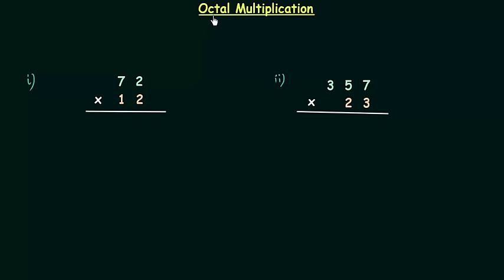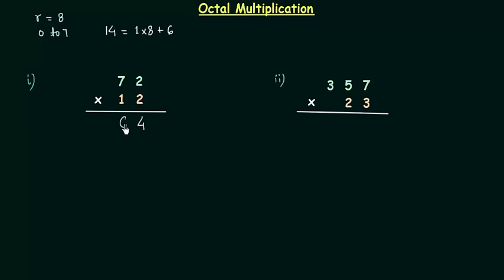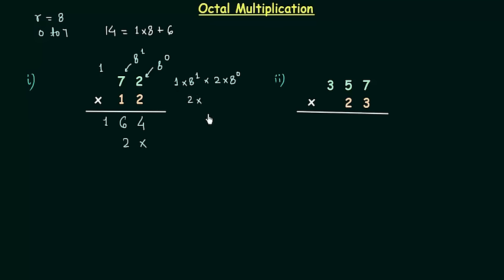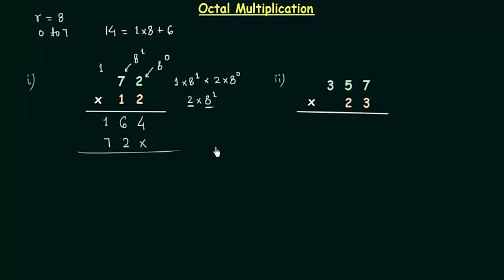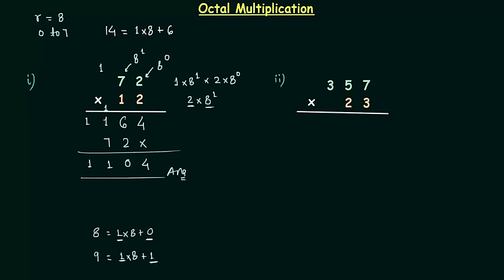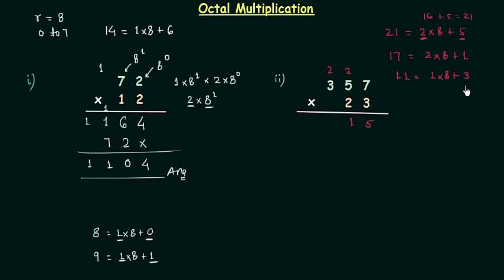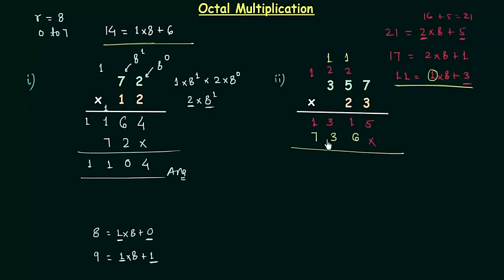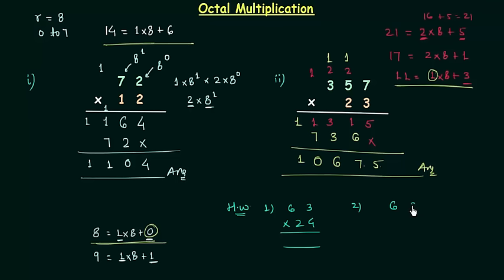Octal Multiplication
Digital Electronics: Octal Multiplication